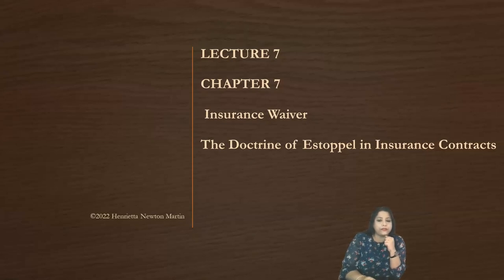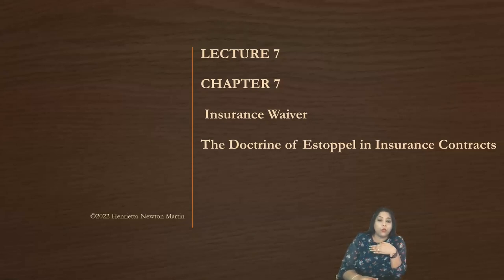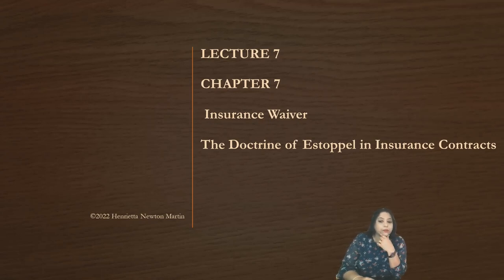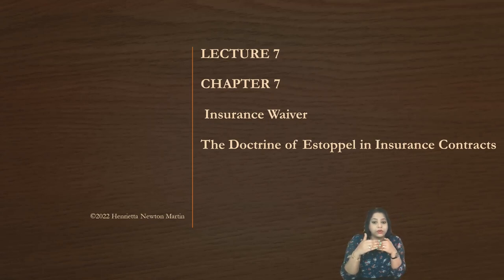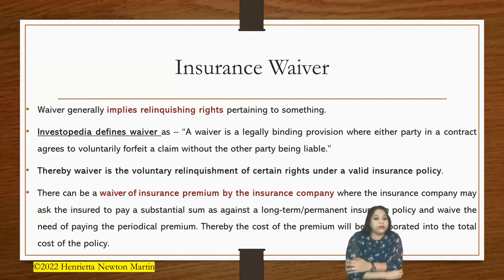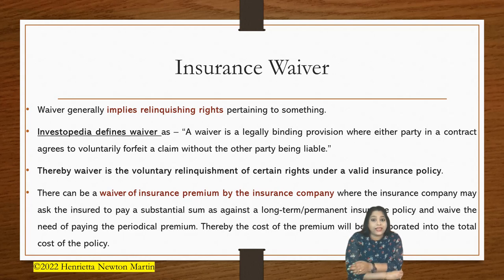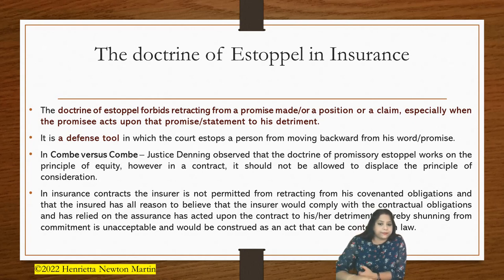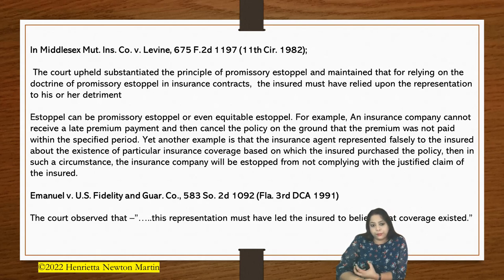INSURANCE LAW -WAIVER -ESTOPPEL MEASURE OF RECOVERY- SIMPLIFIED- HENRIETTA NEWTON MARTIN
ACCORD LECTURES